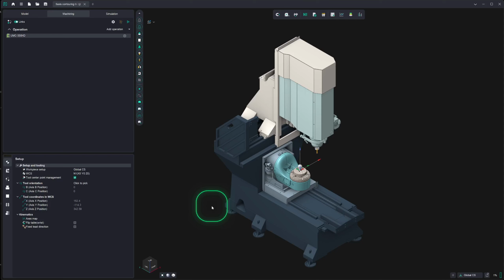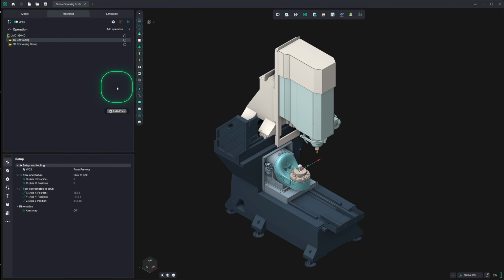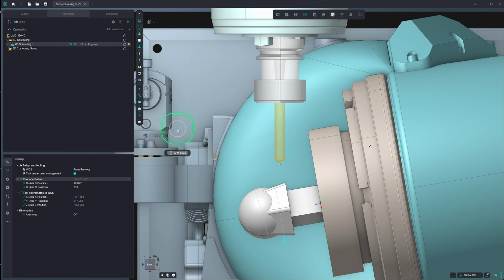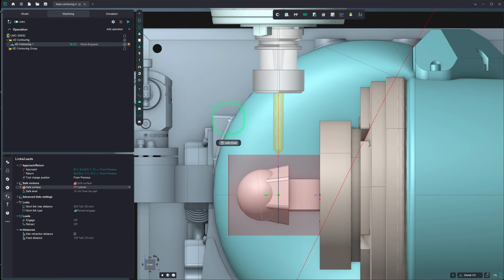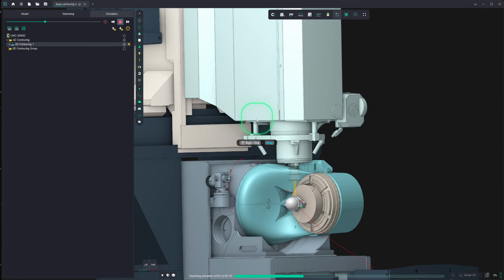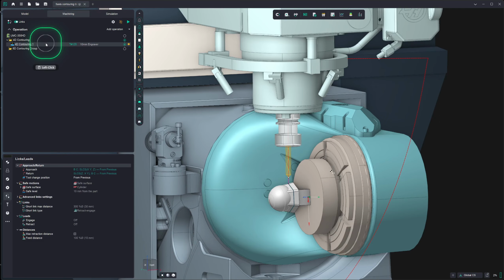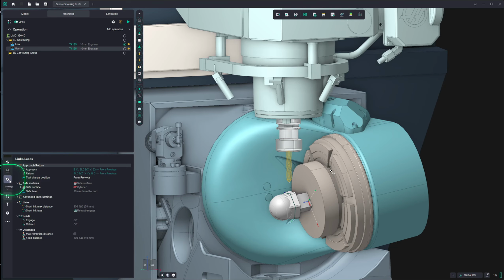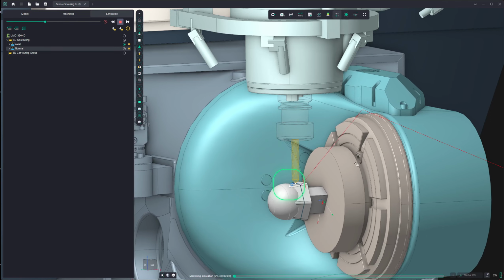ENCY Academy | Advanced Contouring with CNC Machines | 1 - 4D Contouring - CNC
Contouring across a rotary axis shouldn't leave your head spinning - in this video, we cover the principles of Rotary contouring on a shape that has multiple planes.

This project file can either be downloaded from here or can be found in the online ENCY Clouds Tutorial collection